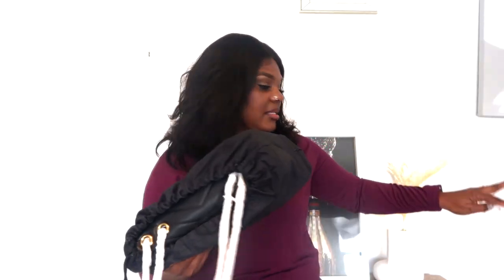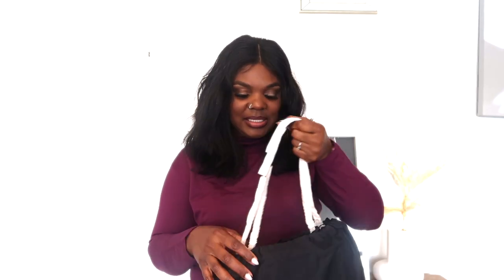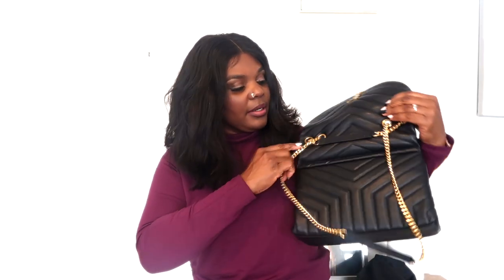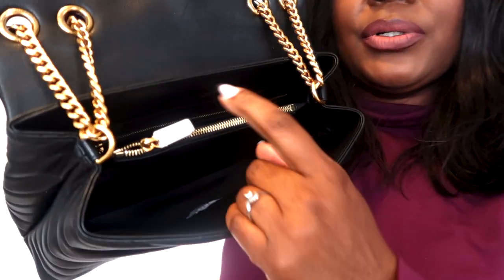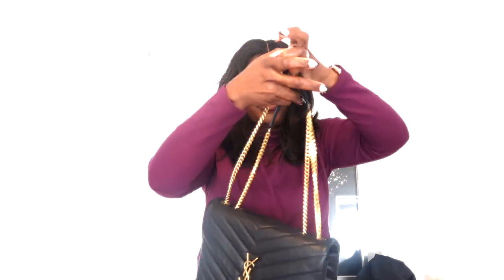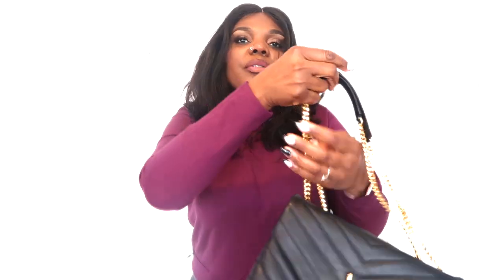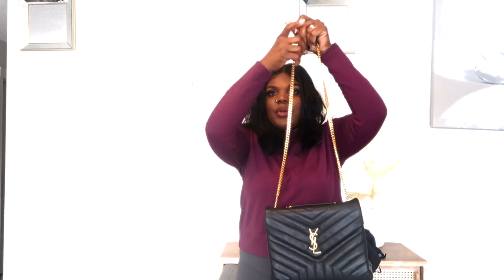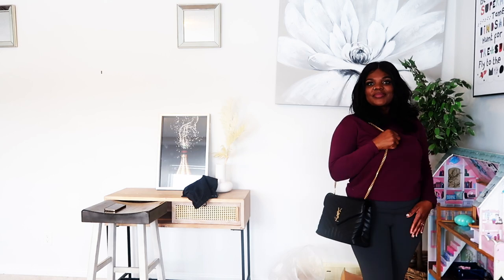YSL SAINT LAURENT LOULOU UNBOXING AND REVIEWING+DISCOUNT CODE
Bags/Shoes/Clothes/Jewelry/Watches
5% OFF BY COUPON "Enabohire"
FOR ORDER MORE THAN 200USD